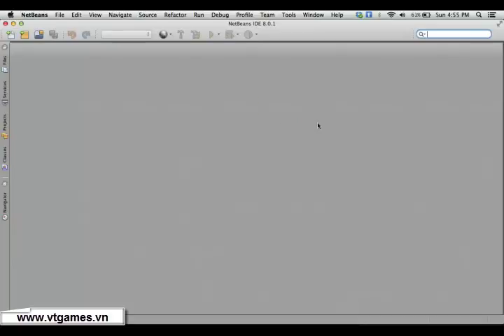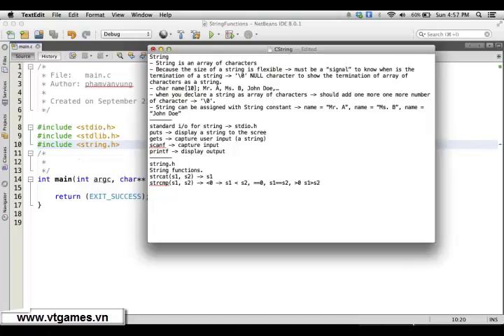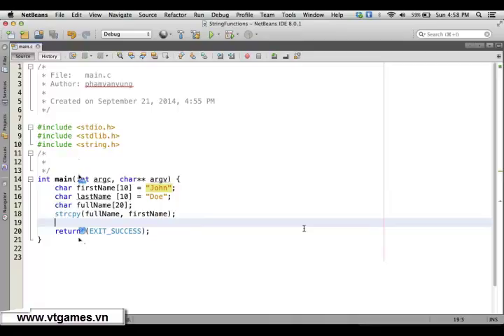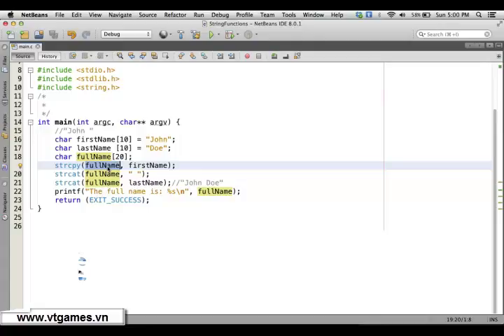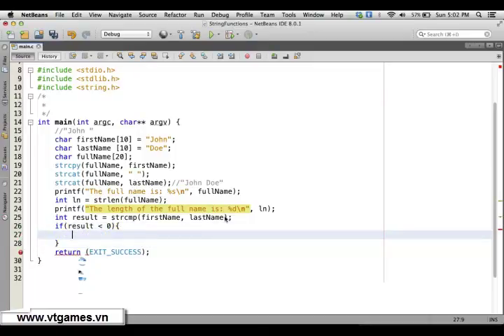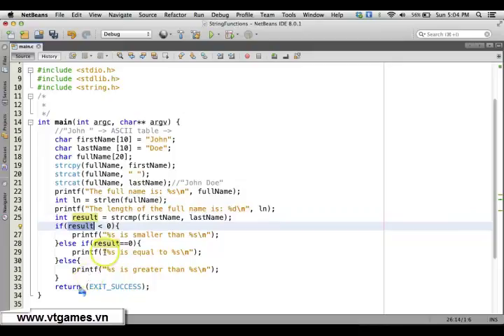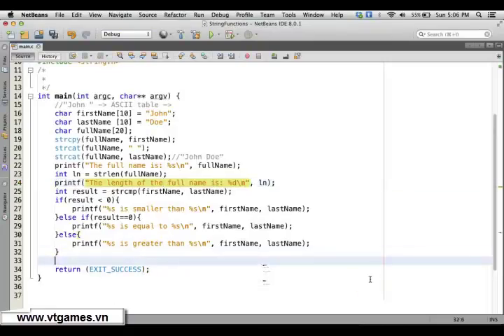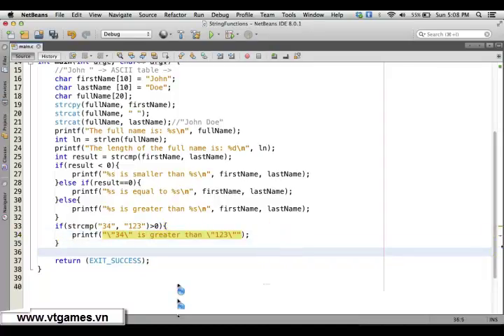Lecture 09 - String Functions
C Programming, String Functions
- string.h
- String functions
- strcat(s1 s2)
- strcmp(s1, s2)
- strcpy(s1, s2)
- strlen(s1)